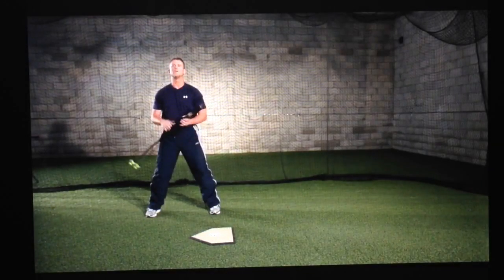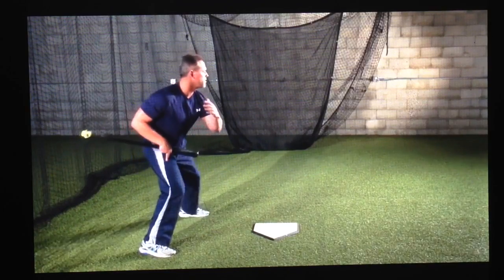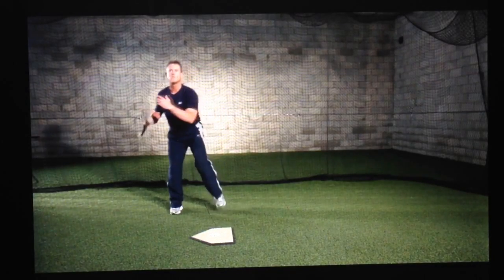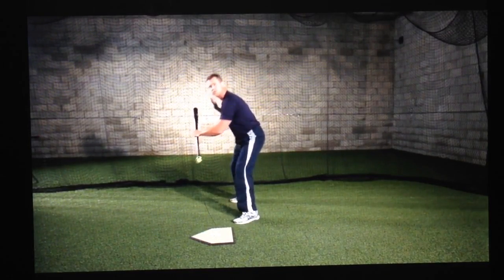John Mallee 6 steps to swing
Hitting Sequence